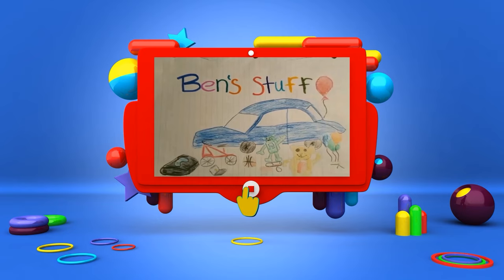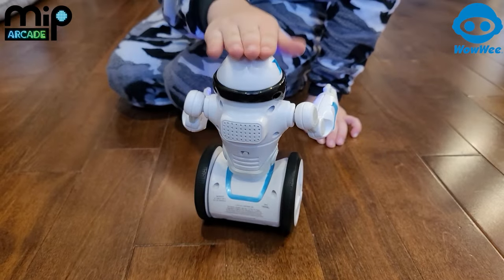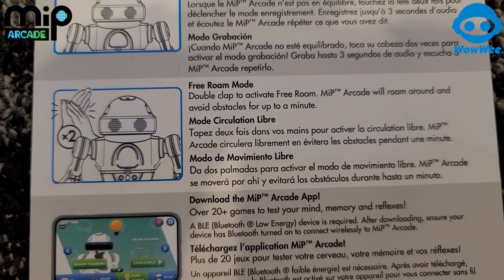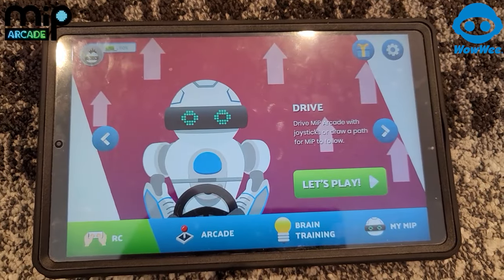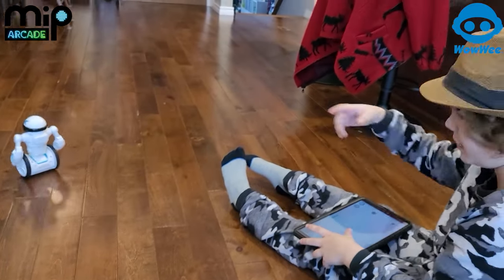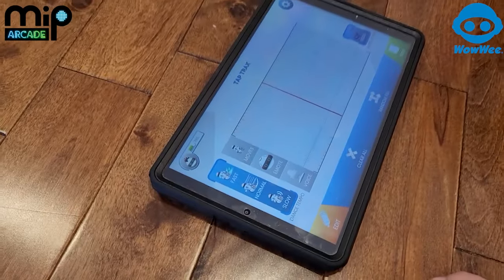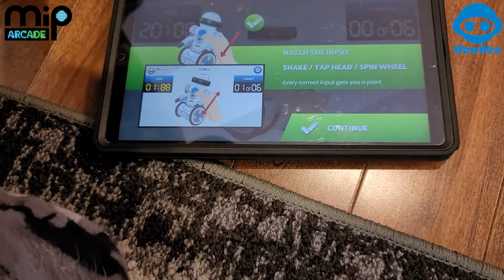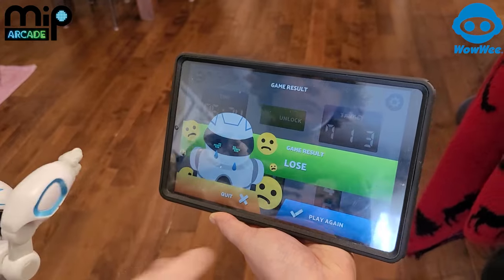Mip Arcade by Wowwee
Ben gets a MiP Arcade for Christmas! come check it out Ben shows you all the cool features it has. This Mip is a massive upgrade from older Mips and the interaction with the user has greatly improved. Your children and even adults will love to use mip arcade and for only 100$ it is well worth it.